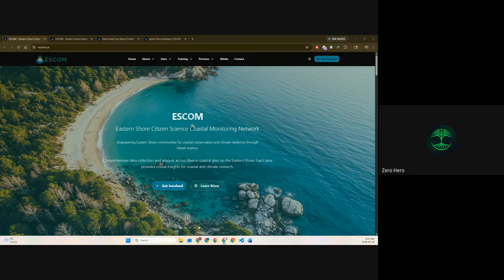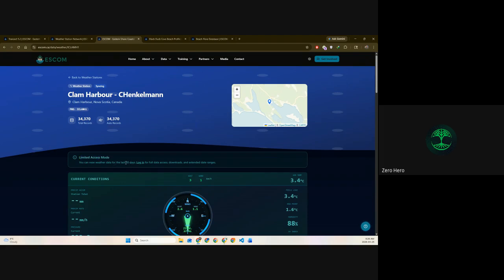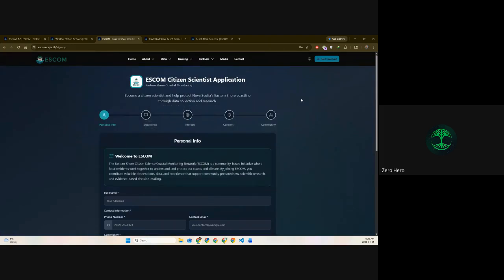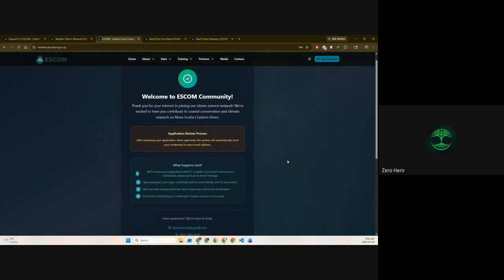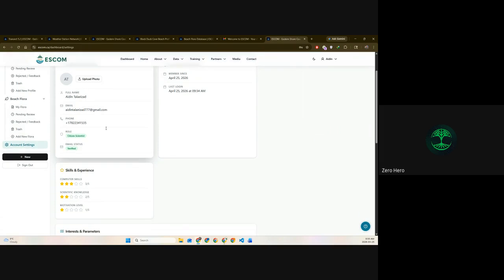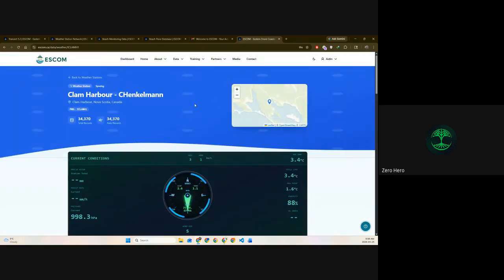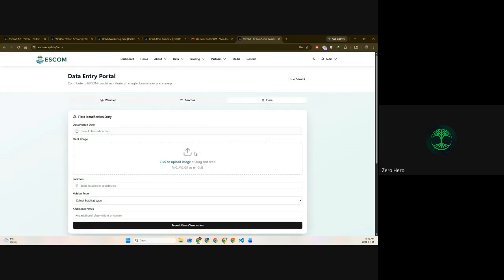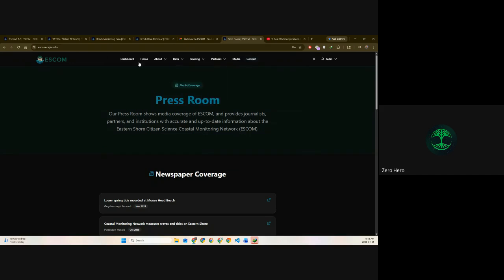ESCOM Website Presentation (from ESCOM Spring Workshop 2026)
This video provides a walkthrough of the ESCOM (Environmental Stewardship and Community Monitoring) website, a working platform designed to connect communities and researchers for monitoring environmental data. It is presented by Aidin Talaeizad, the developer of the website.